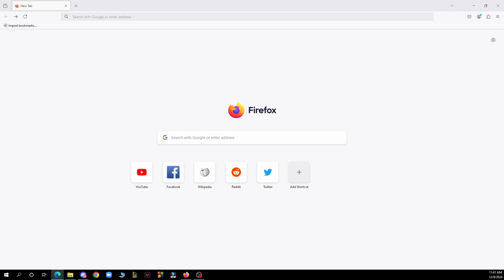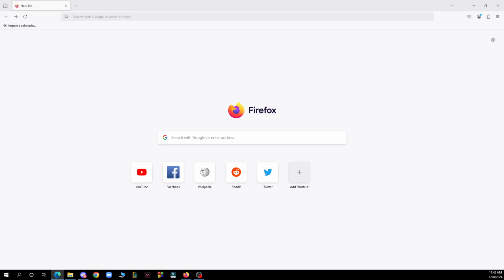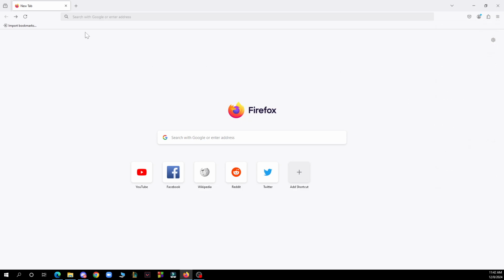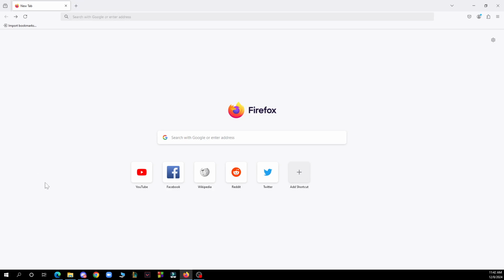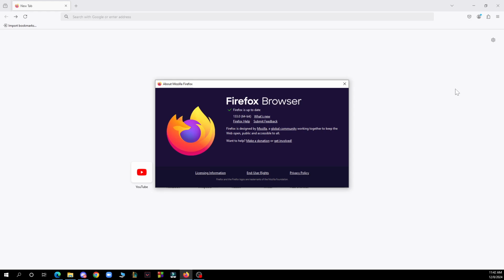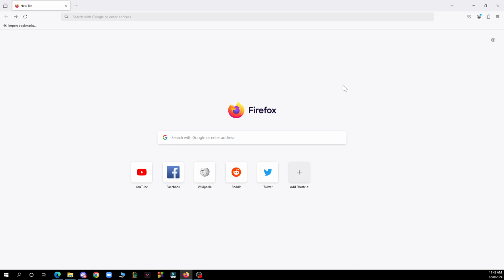How To Check Browser Version On Firefox (Easiest Way)​​​​​​​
In this video I will show you How To Check Browser Version On Firefox. It would be good if you watch the video until the end so that you don't miss important steps.